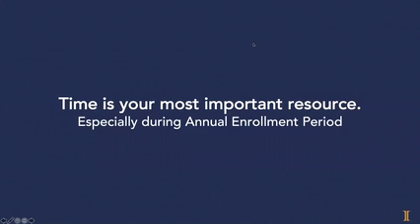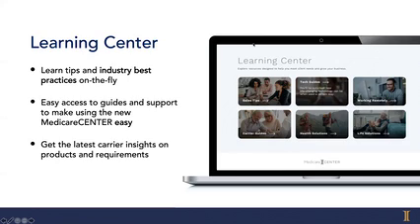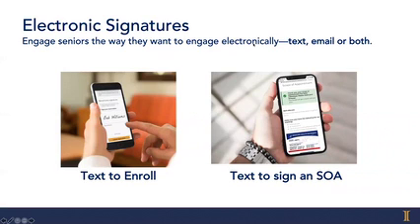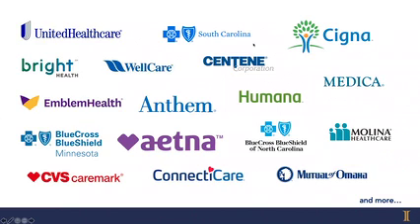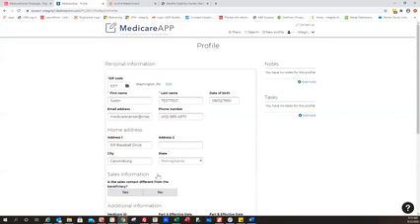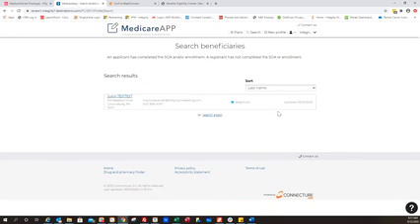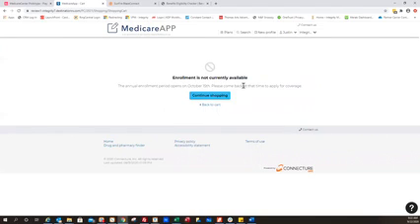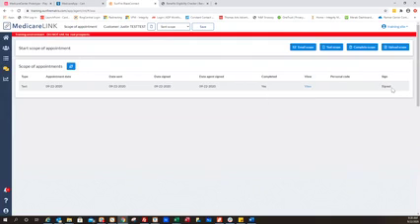MedicareCENTER 2020 Agent Training Webinar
Contact Medicare Advantage Specialists for more information!